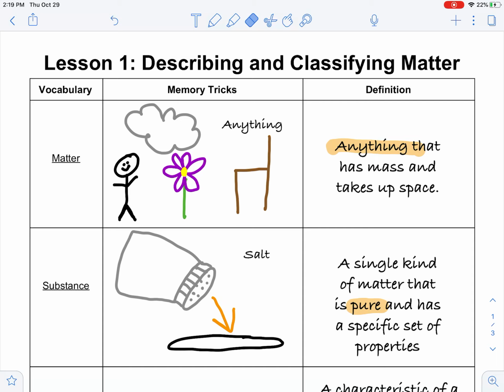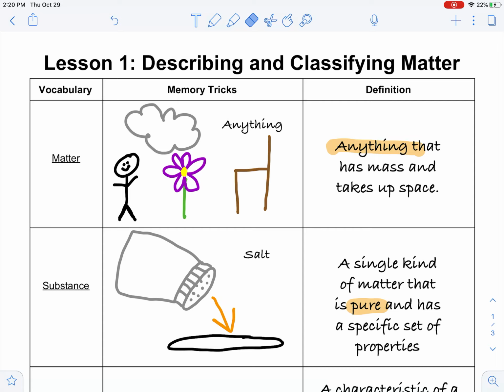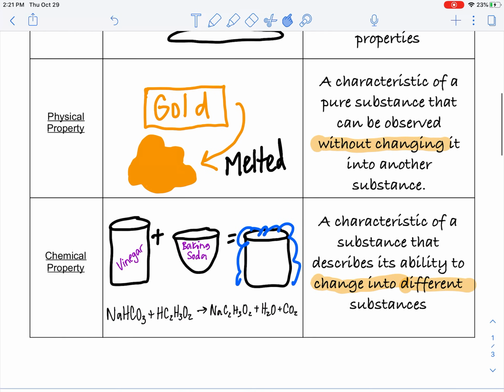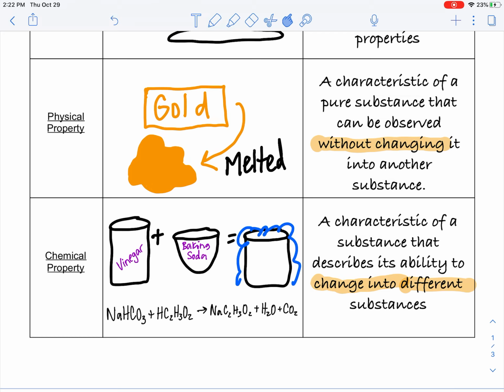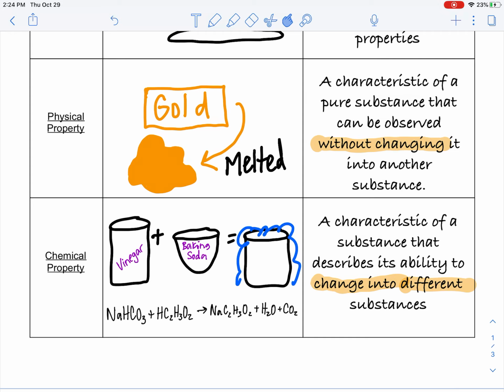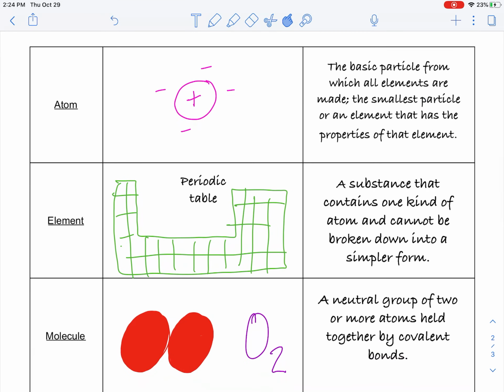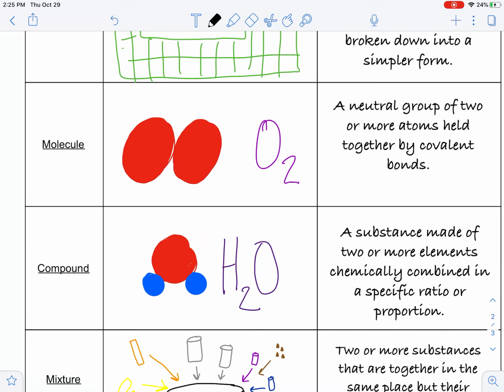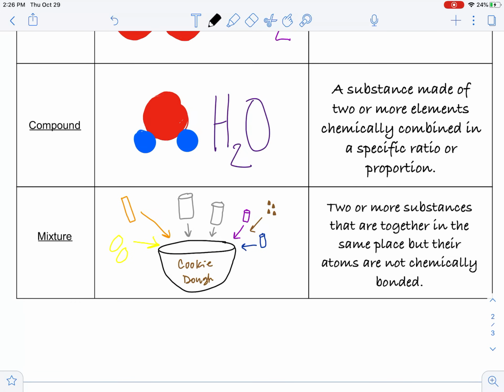Topic 1, Lesson 1 Memory Tricks